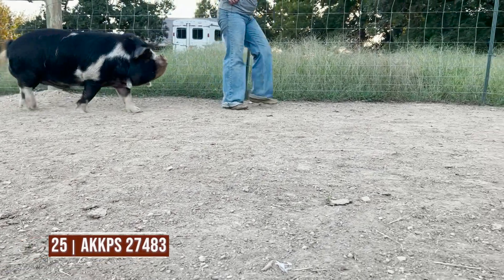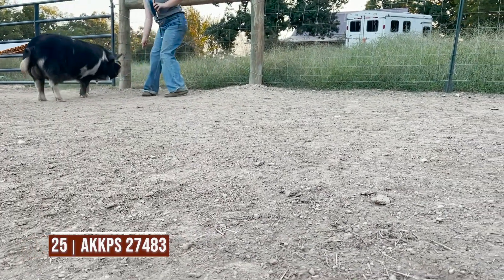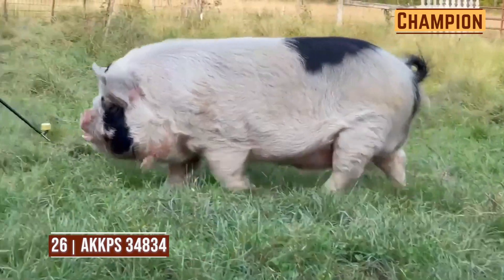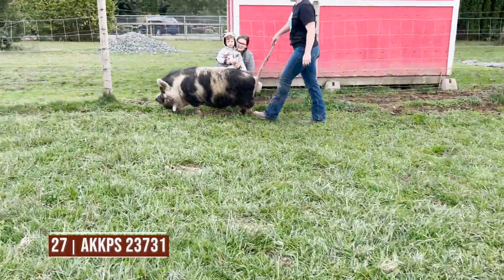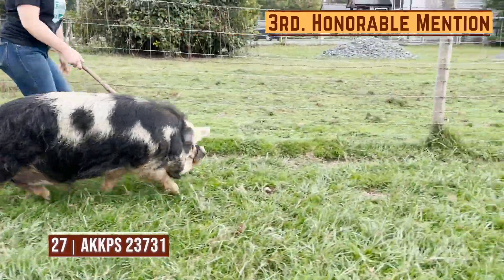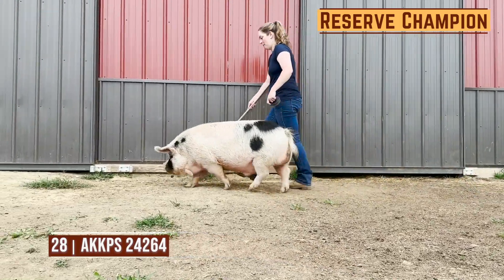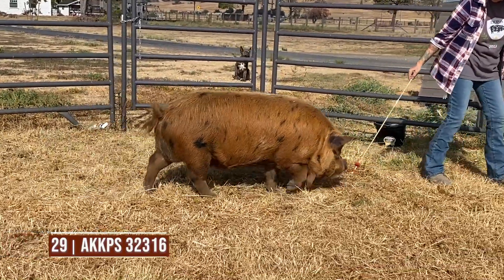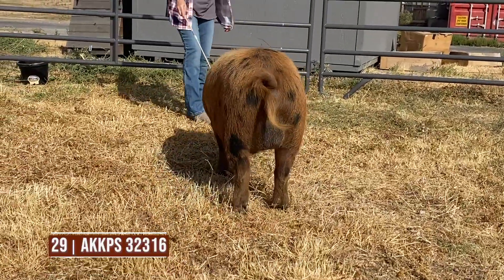EKPA IF 2023 | Senior Yearling Boar Class